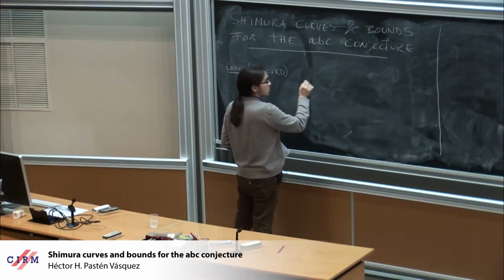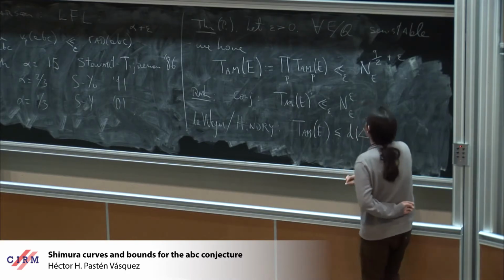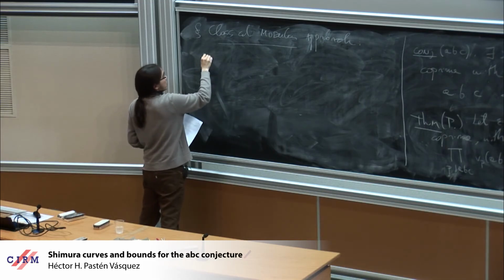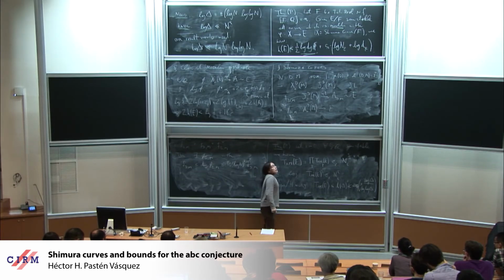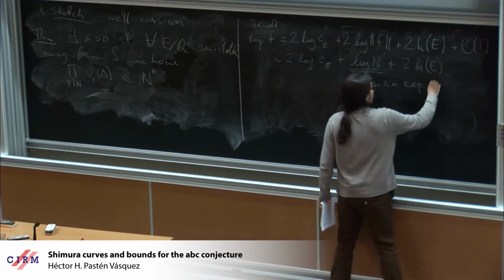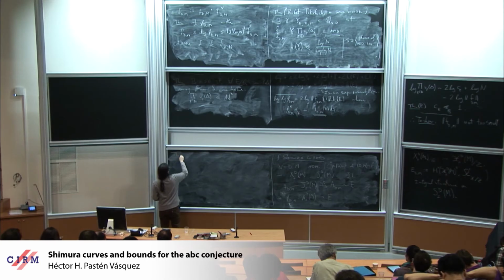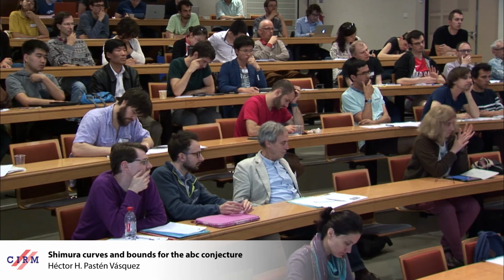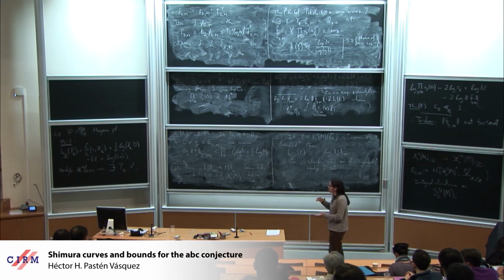Héctor H. Pastén Vásquez: Shimura curves and bounds for the abc conjecture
Abstract: I will explain some new connections between the abc conjecture and modular forms. In particular, I will outline a proof of a new unconditional estimate for the abc conjecture, which lies beyond the existing techniques in this context. The proof involves a number of tools such as Shimura curves, CM points, analytic number theory, and Arakelov geometry. It also requires some intermediate results of independent interest, such as bounds for the Manin constant beyond the semi-stable case. If time permits, I will also explain some results towards Szpiro's conjecture over totally real number fields which are compatible with the discriminant term appearing in Vojta's conjecture for algebraic points of bounded degree.

Recording during the meeting "Diophantine Geometry" the May 23,  2018 at the Centre International de Rencontres Mathématiques (Marseille, France)